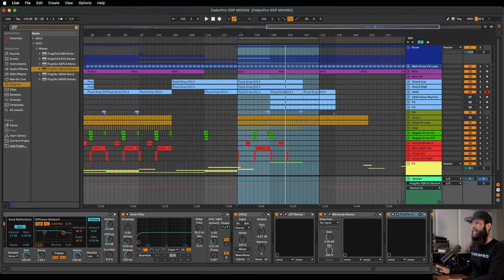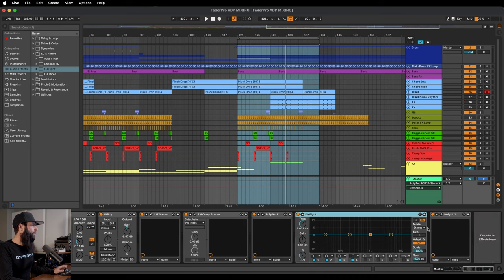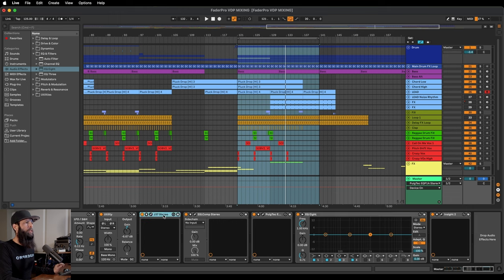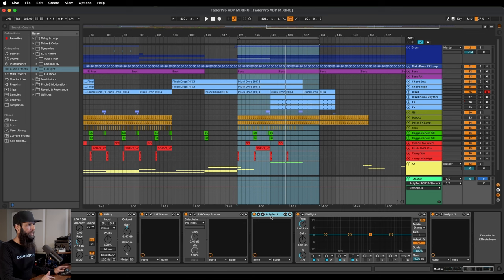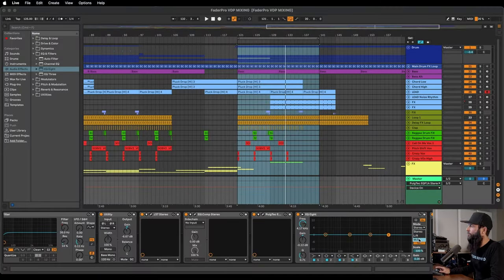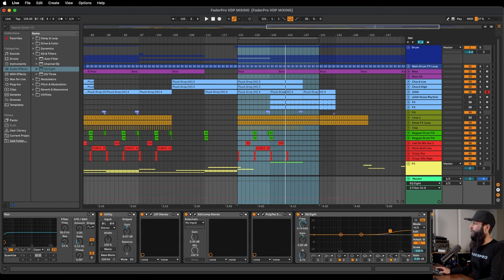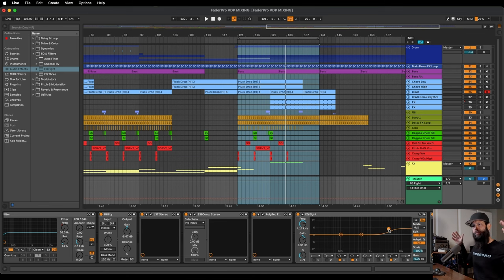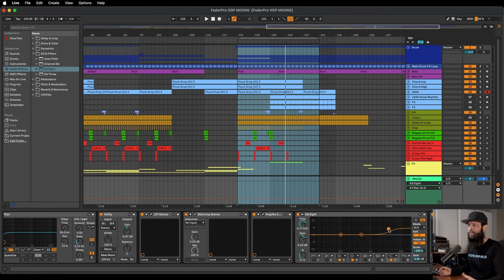Master Bus Chain Order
In this clip, Vincent shows us his recommended order flow for plugins on his master bus.